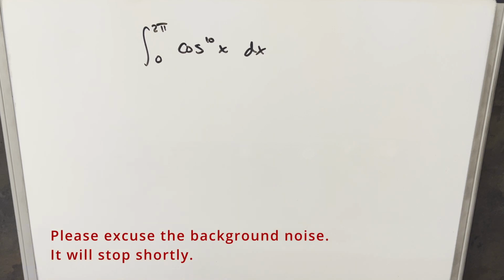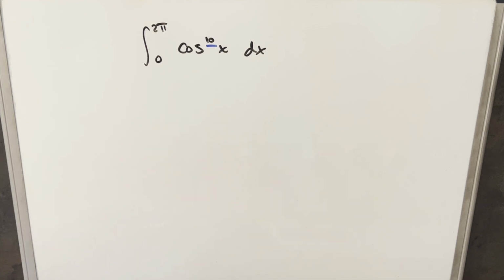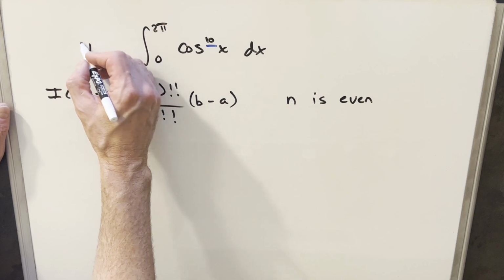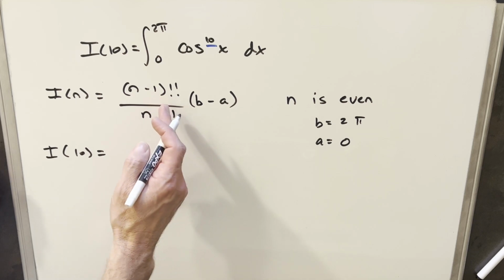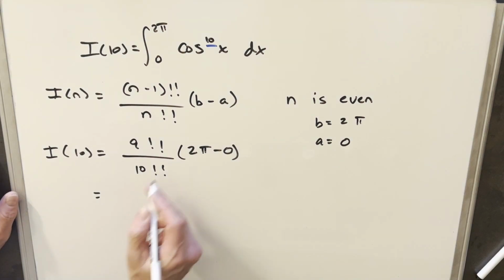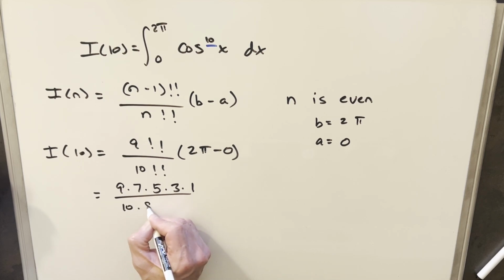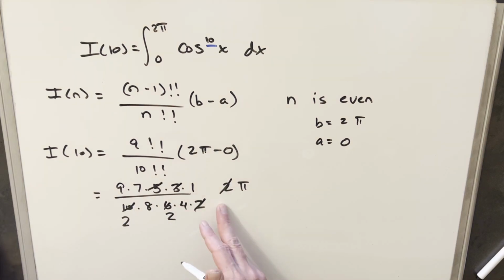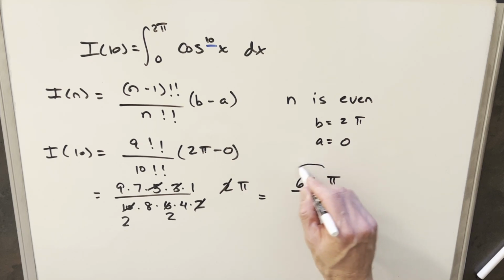I took the shortcut